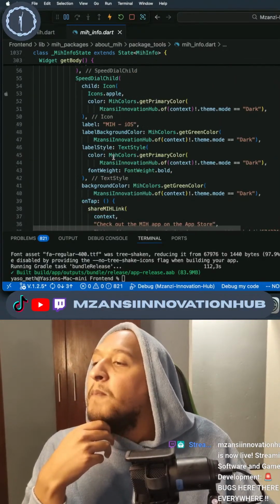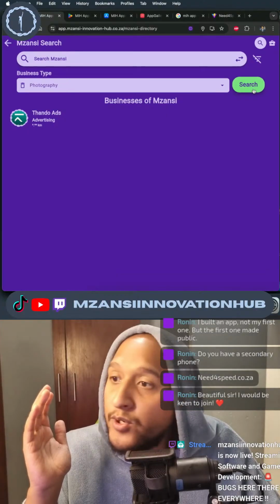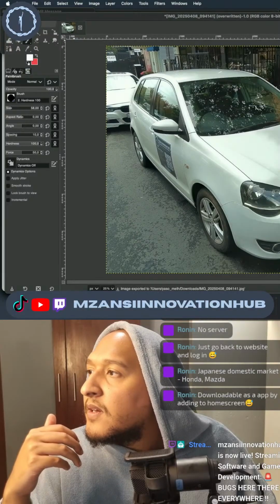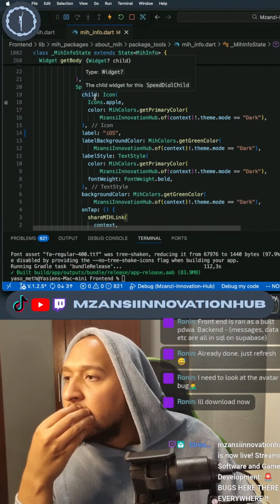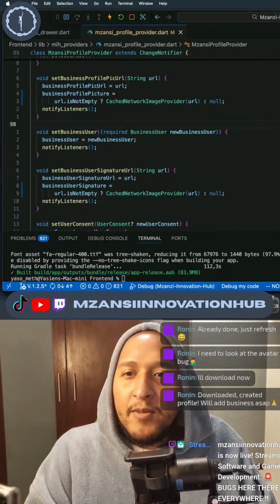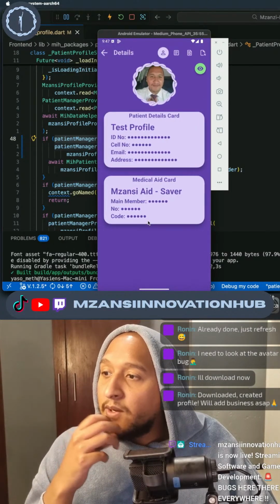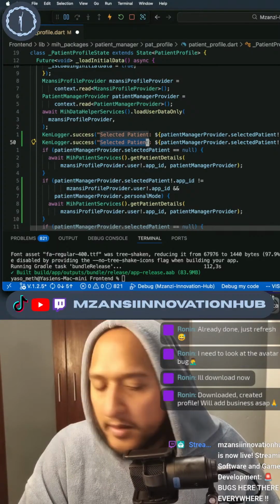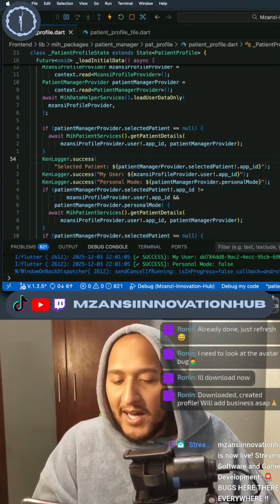🚨 BUGS HERE THERE & EVERYWHERE ‼️